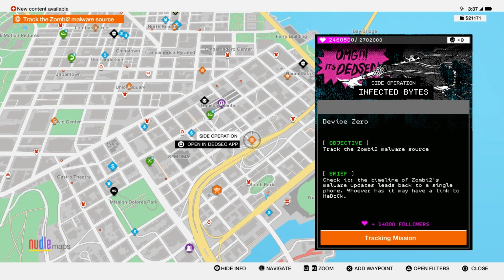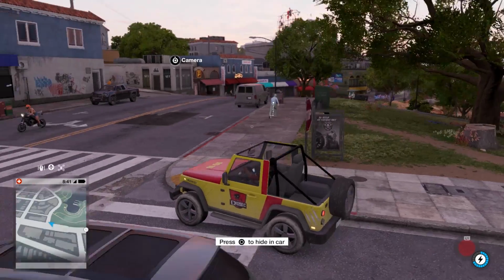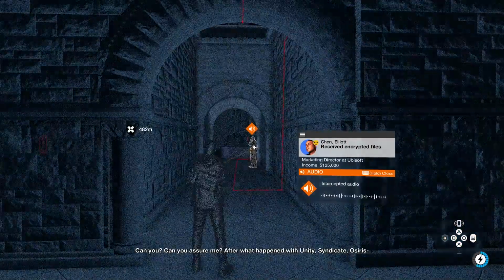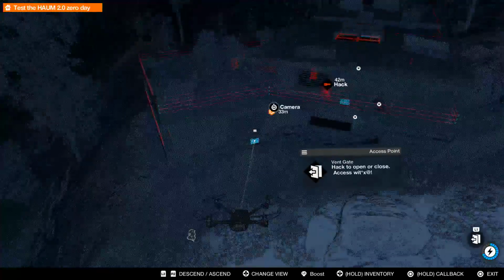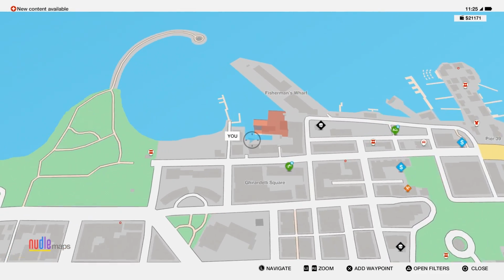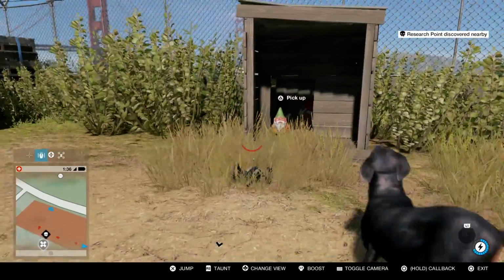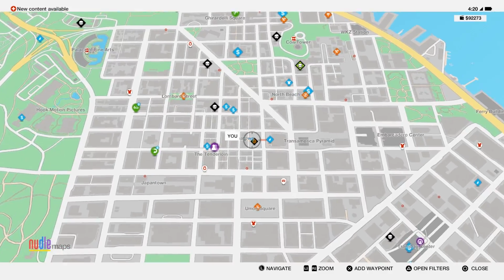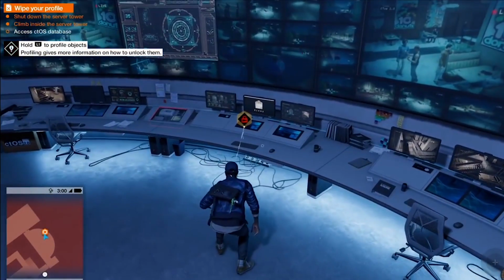11 of the best Watch Dogs 2 Easter eggs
Watch Dogs 2 features loads of Easter eggs, so here's a lovely list video featuring 11 of the best Watch Dogs 2 Easter eggs. Featuring nods to Jurassic Park, Short Circuit, Rainbow Six Siege and many more, this is the best video to watch to find out Watch Dogs 2 Easter Egg locations.